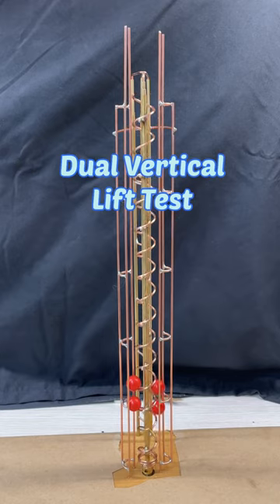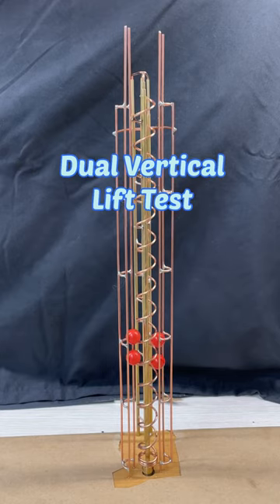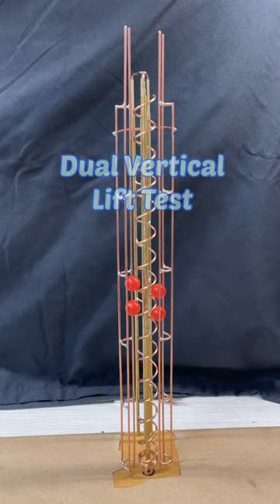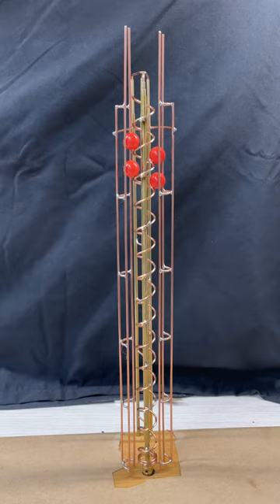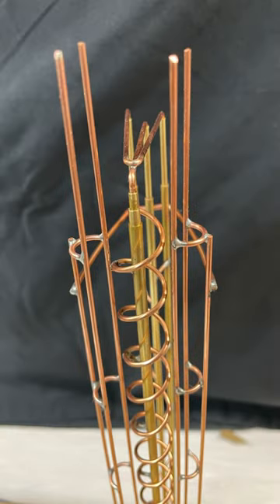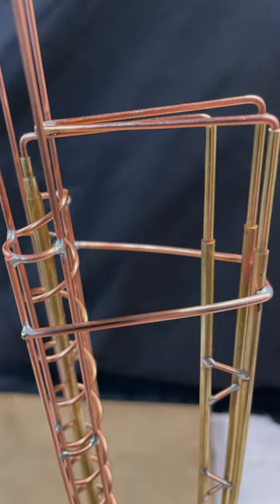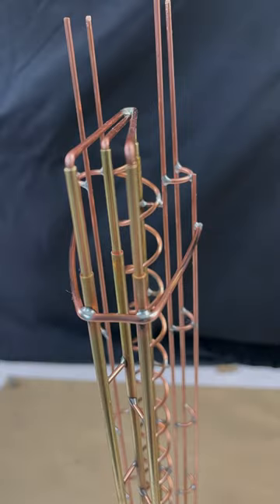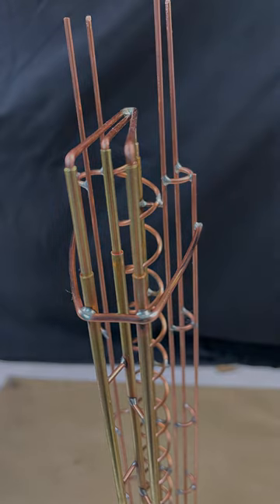Rolling Ball Sculpture Vertical Lift Test